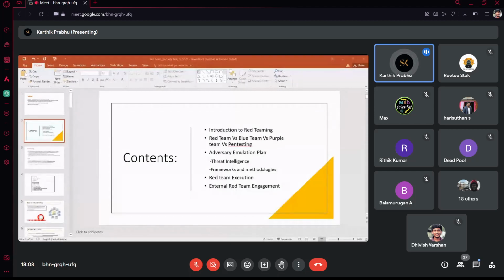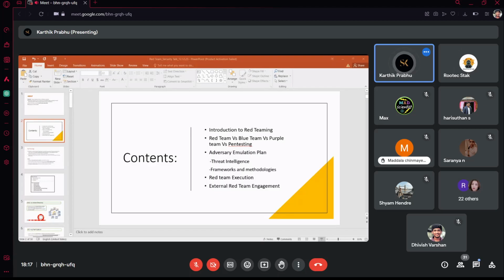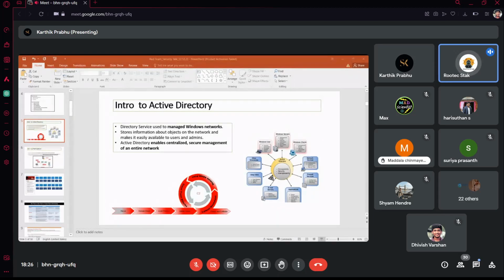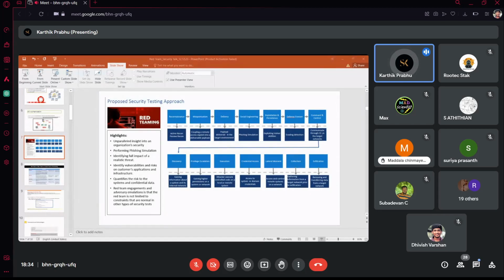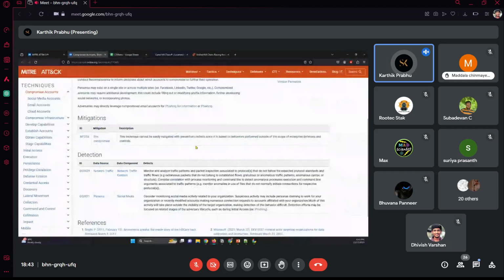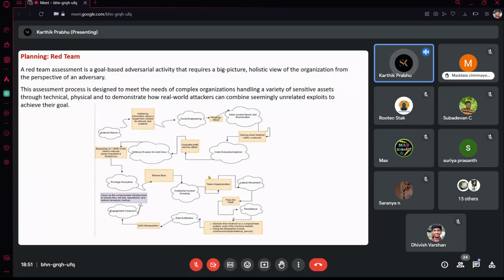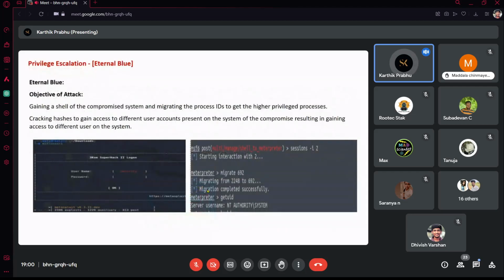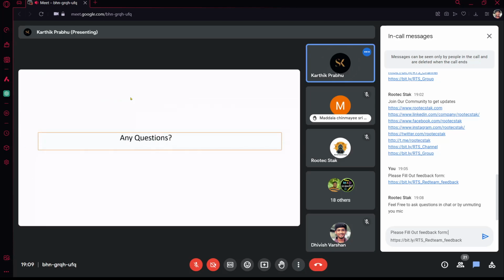Red Team / Active Directory | Online Webinar | ROOTECSTAK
Rootecstak goal is to Spread awareness in cybersecurity , bring out a greater number of students/professionals into the cybersecurity domain and to provide clear guidance about career opportunities. We take pride in doing that. Together we can make the world a better cyber-safe place.